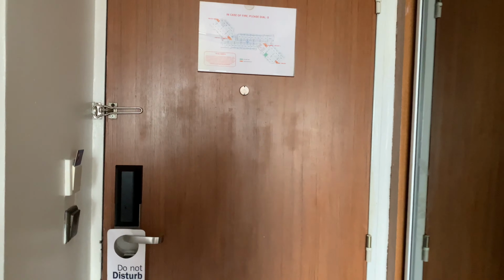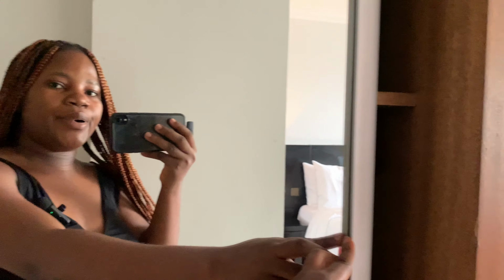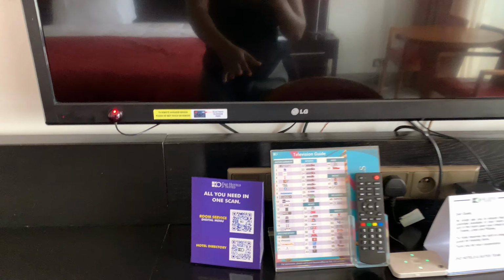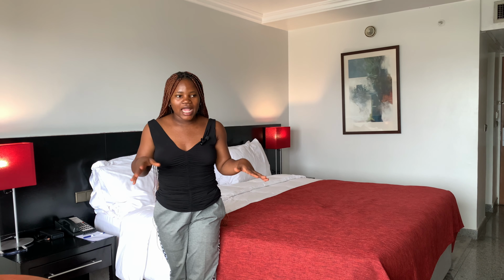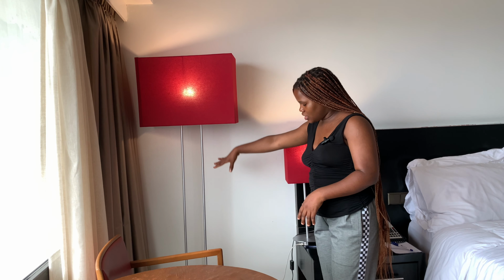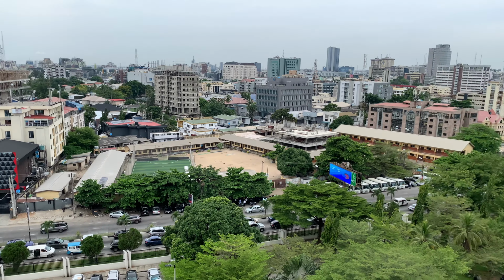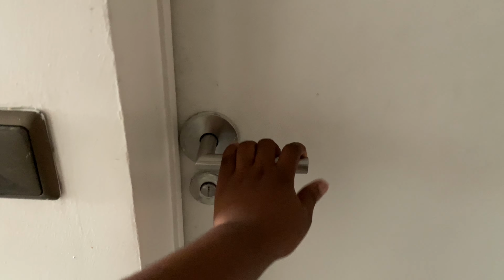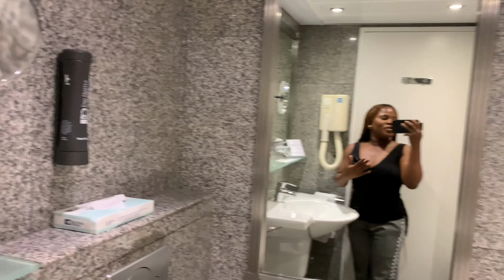Luxury Hotel Room Tour - Eko Hotels and Suites - Lagos Nigeria.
Hi hi 👋

Enjoy this room tour video of one of the rooms in Eko hotel and Suites main building.
Room type is Classic Superior Room.
The least price of a room in the main building is  #133,500 and the highest is #1,000,000

Eko Hotels & Suites is the most preferred hotel in West Africa, and it is all about the right mix! Located in the heart of Victoria Island

I am Open to working with the following brands:
Makeup, self-care Including skincare and healthcare, Shortlet apartment, fragrance, fashion, Jewelry, gadgets, home essentials and many more that cut across daily living and lifestyle.

l

FAQ:
Q- What camera do I use?
A - iPhone Xr

Q - Where am I located?
A - Lagos, Nigeria

Q - What do I do for a living?
Video content creation and direction + Social Media Management

Room tourroom tour 2023updated room tour 2023aesthetic room tourHotel room tourEko hotel lagos nigeriaeko hotelEko hotel and suiteseko hotels and suites accommodationlagos vlognigeria vloglagos livingluxury hotel room